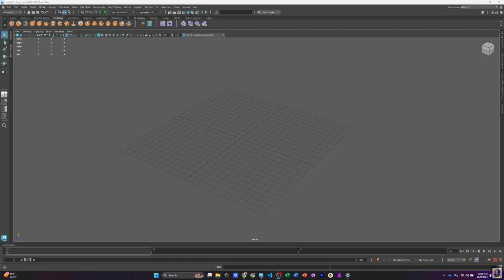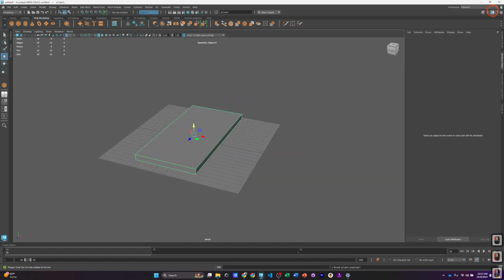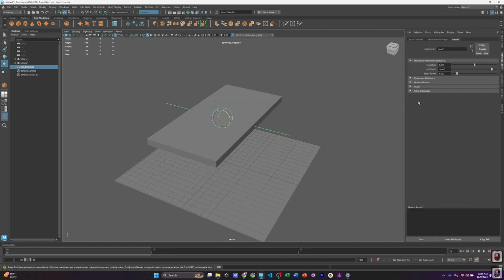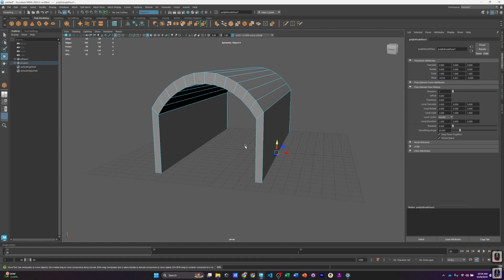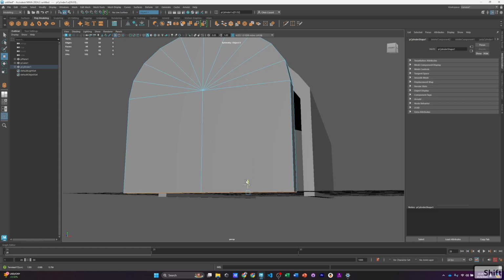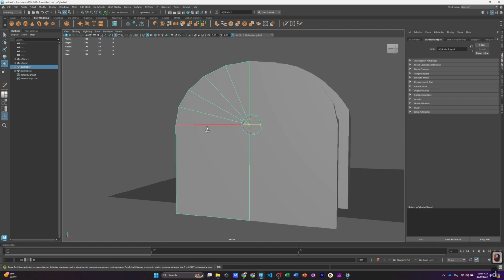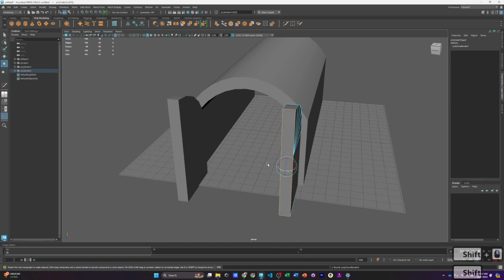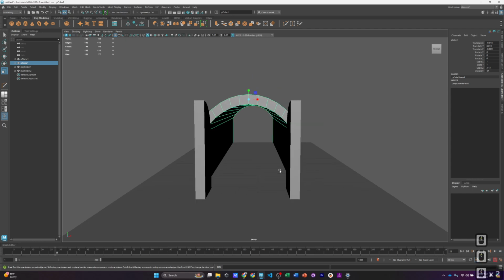Creating basic geometry for a corridor with Maya 2024